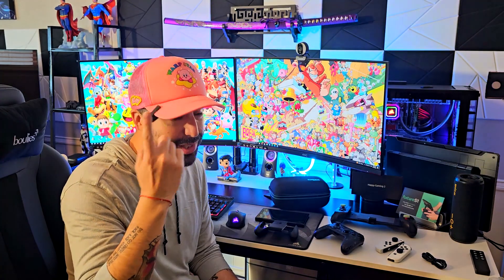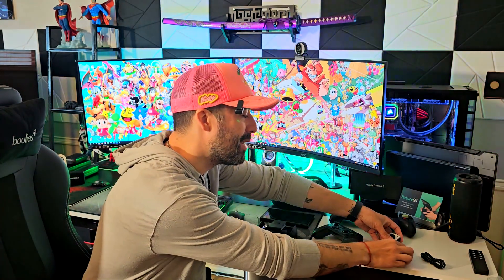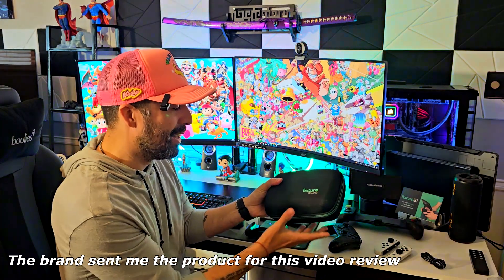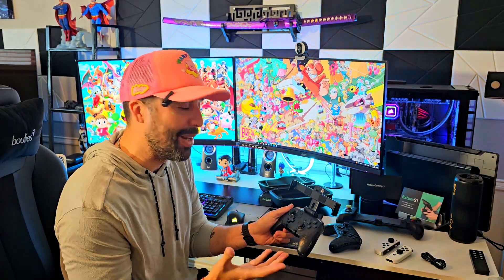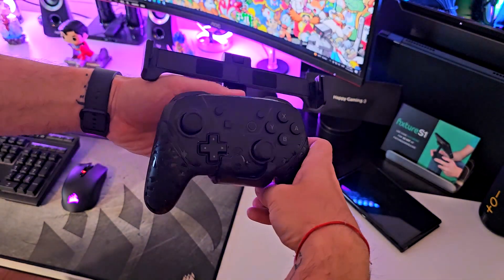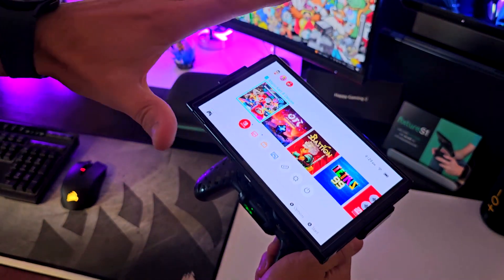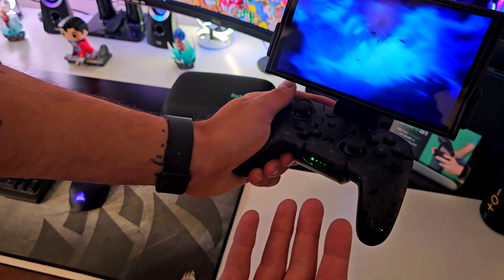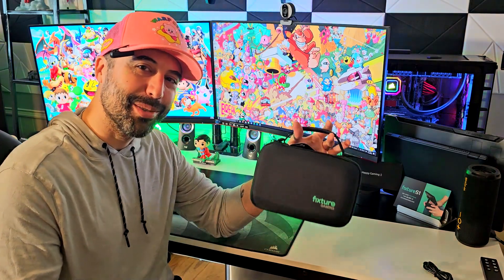Say Goodbye to JoyCons: Fixture S2 Bundle for Nintendo Switch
Check Today's Price and Availability on AMAZON

2 Pack LED Video Light